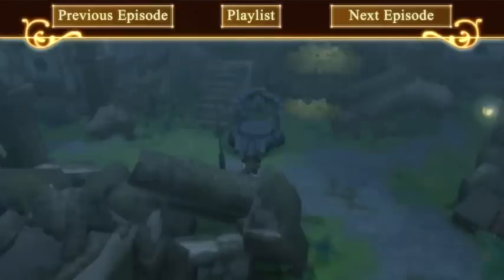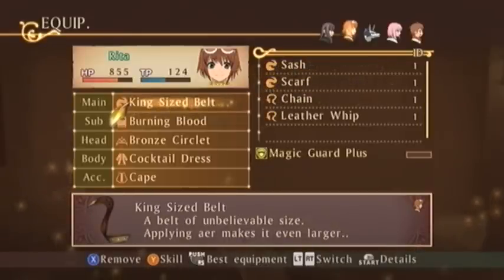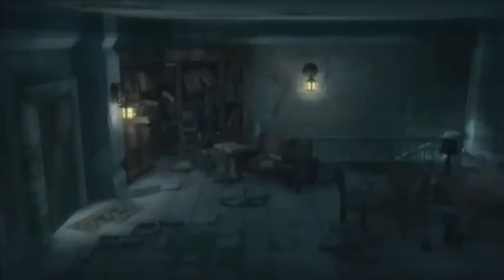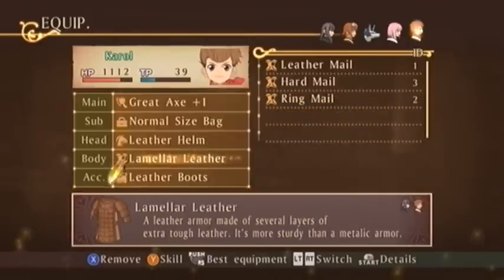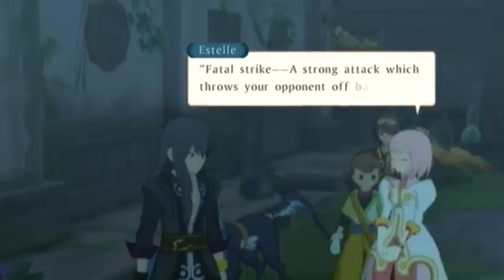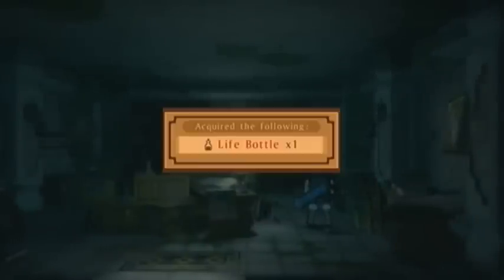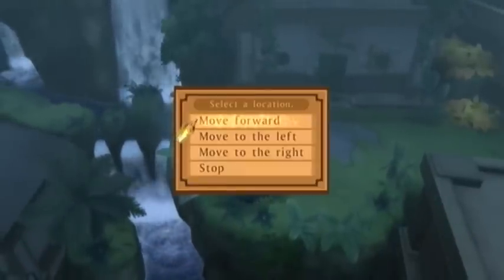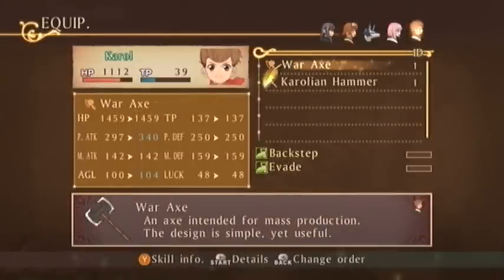Tales of Vesperia - Part 22: "Warping!"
In this episode, we explore Caer Bocram in search of Password Clues